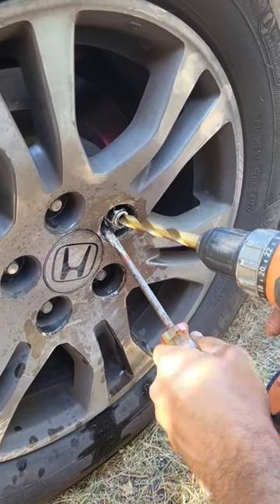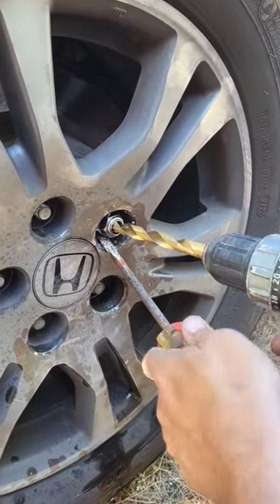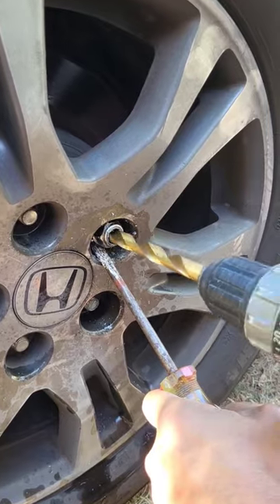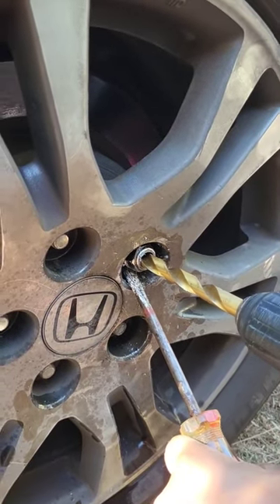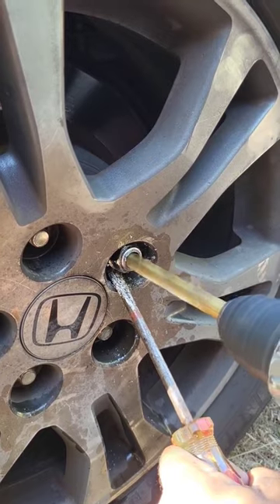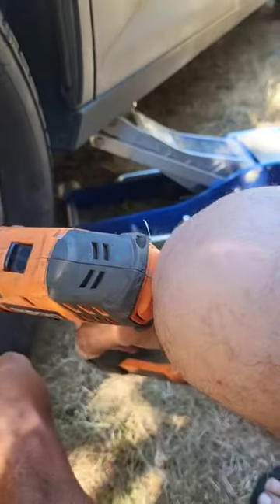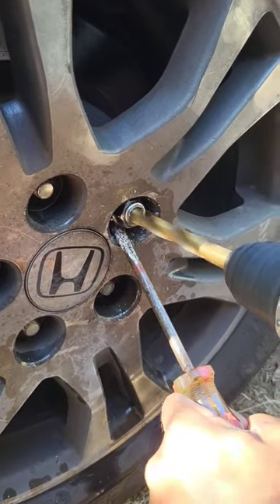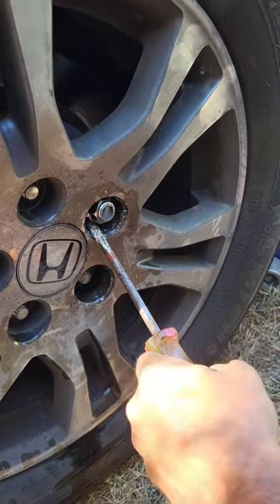Spinning wheel stud fix. What a pain. Thanks to Costco for cross threading the stud.